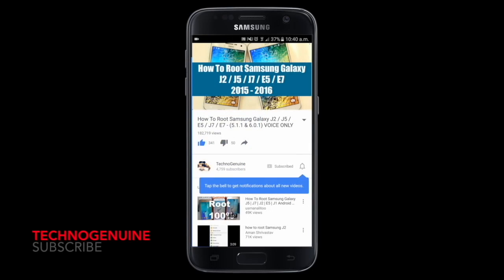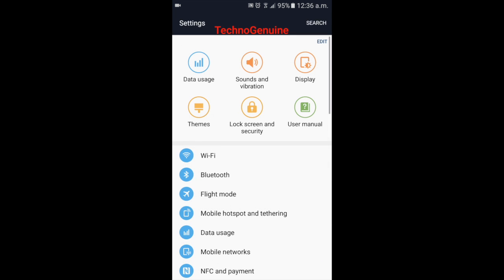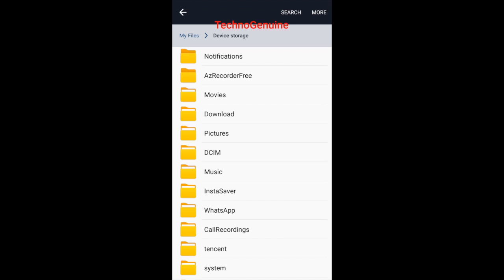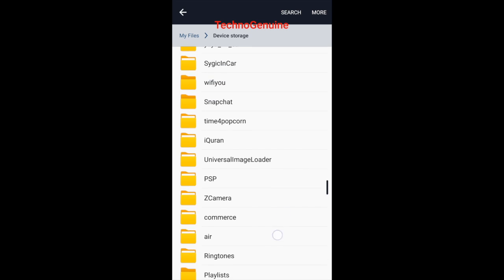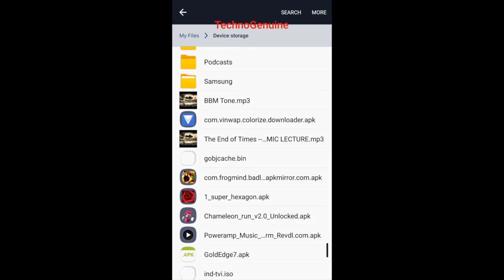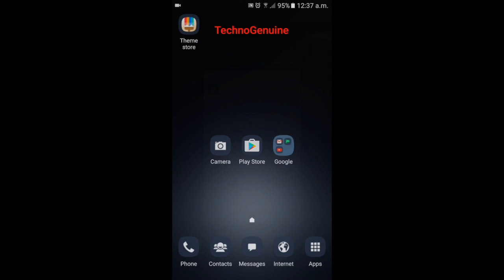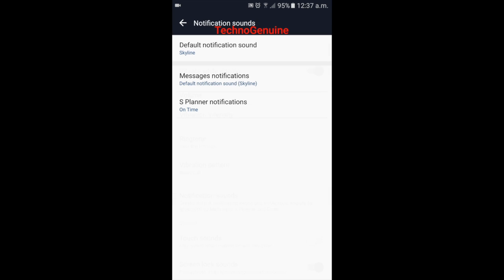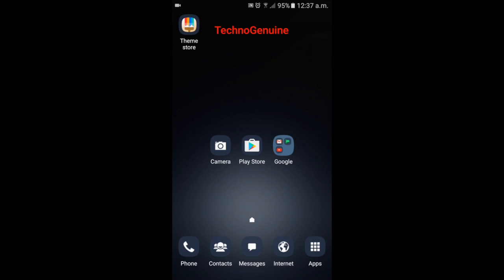[EASY STEPS] Change Android Notification Sound to BBM Notification Tone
NO ROOT - How To Change Default Android Notification Sound To Any Custom Notification Sound. 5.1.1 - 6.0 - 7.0 - J5 - J7 - A3 - A5 - S7 - S6

Works on Samsung Devices:
g531g530 s6 edge s7 j5 j7 j2 on5 on7 J200BT J200F J200G J200GU J200H J200M J200Y J5007 J5008 J500F J500FN J500G J500H J500M J500NO J500Y J7008 J700F J700H J700M J3109 J320F J320H J320P A7000 A7009 A7009W A700F A700FD A700FQ A700H A700K SGH-A597 A5000 A5009 A500F A500FQ A500FU A500G A500H A500HQ A500K TechnoGenuine N920C Marshmallow N920T TMobile N920A AT&T N920P Sprint N920V N920W8 Canada N920I N920S N920K
N920L Korea Note 5 note 4 A3 A8 A9 SM-G930F / SM-G930FD / SM-G9359 / SM-G9358 / SM-G930T / SM-G930S / SM-G930K / SM-G930L / SM-G930P / SM-G930A / SM-G9309 / SM-G9308 / SM-G930W8
SM-G9350 / SM-G935F SM-G935FD SM-G935T SM-G935S SM-G935K SM-G935L SM-G935P
SM-TechnoGenuine SM-G935A SM-G9359 SM-G9358 SM-G935R4
SM-G935V SM-G935W8 SM-G920F SM-G920T SM-G920S SM-G920A SM-G920P SM-G920l SM-G920R4 SM-G920V SM-G920FD SM-G9250 SM-G925F SM-G925T SM-G925S SM-G925P SM-G925A
SM-G925l SM-G925R4 SM-G925W8 SM-G925V